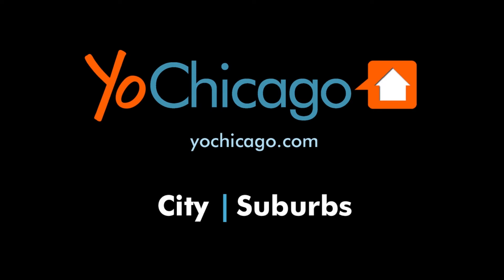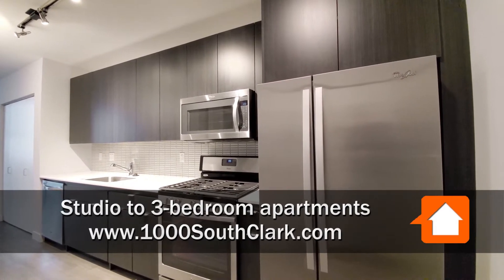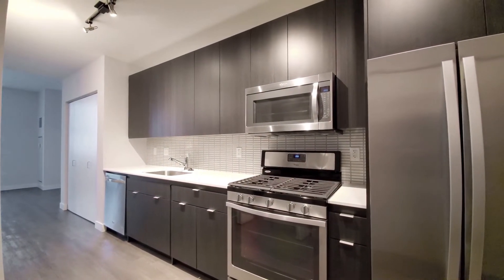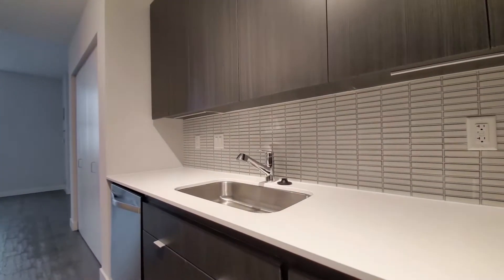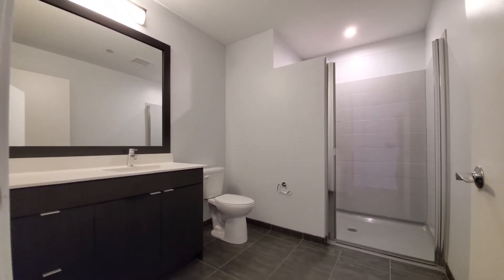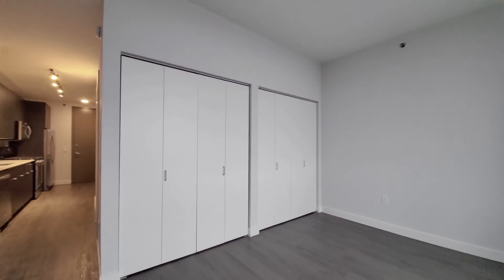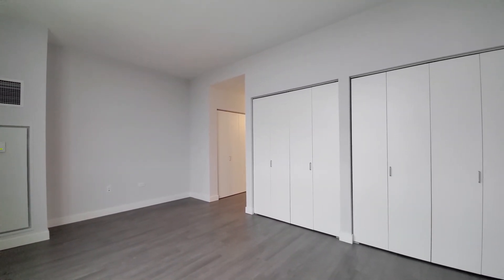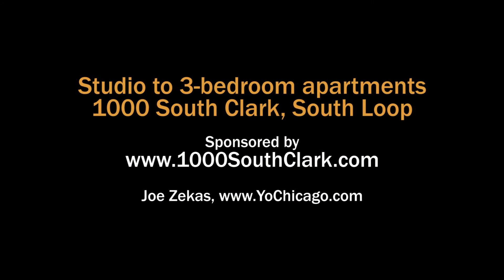A South Loop -18 studio at the amenity-rich 1000 South Clark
1000 South Clark, a South Loop apartment tower, boasts a convenient location, great views, a high level of apartment finishes, and a creative amenities package that spans nearly an acre.

1000 South Clark offers a broad selection of apartment layouts, ranging from attractively priced studios to a 3-bedroom, 3-bath penthouse. The apartments have high ceilings, window walls, in-unit washer / dryers and well-conceived kitchens and baths with high-end finishes.

1000 South Clark has six resident lounges, including a game room, a library lounge and wine bar, a 29th floor rooftop lounge and a chef's kitchen.

A running track wraps around the building, continuing under the tower and past the 10,000 square foot 4th floor fitness center, serving up great east and north views.

Additional amenities include an indoor / outdoor pool, a basketball court, a racquetball court, a 20,000 square-foot outdoor terrace, a dog care center and more.

Target is next door, and Jewel-Osco, Trader Joe's and the CTA transit hub at Roosevelt Road are a few minutes' walk away.